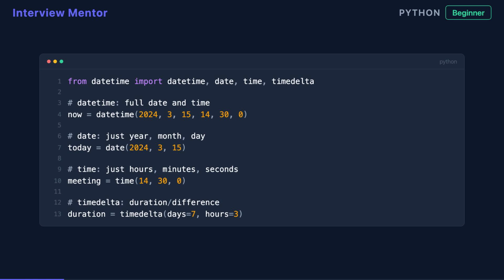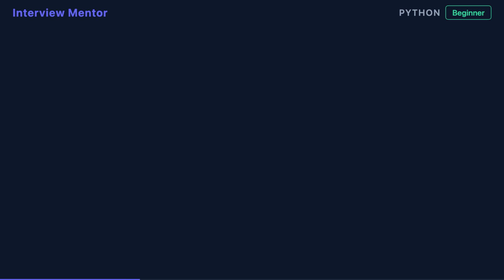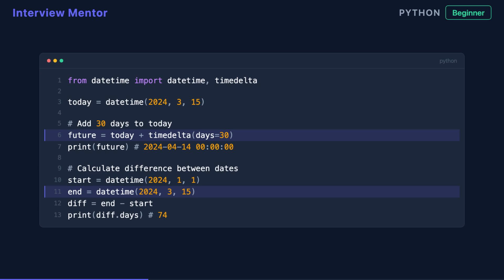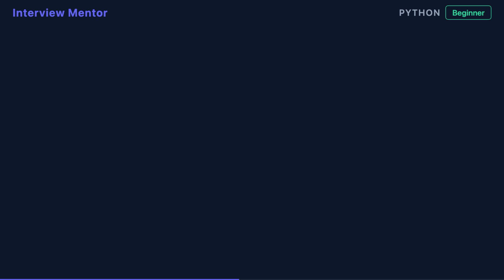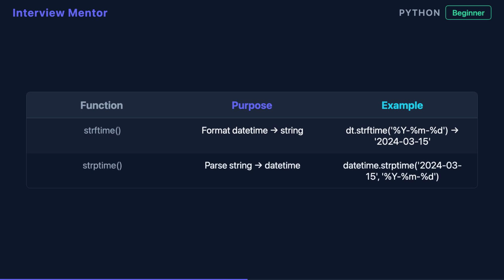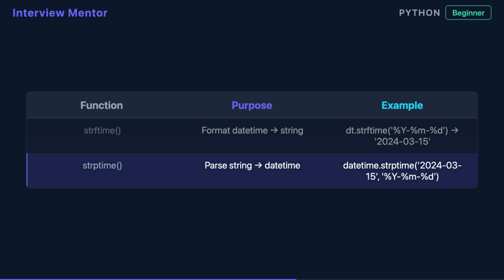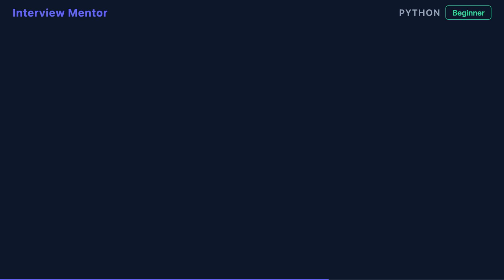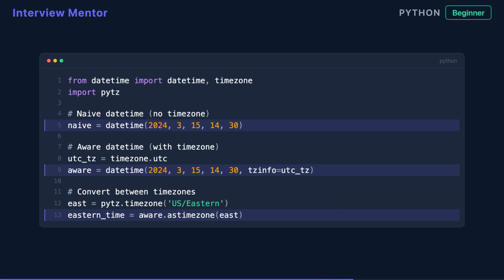Python datetime Module Explained in 90 Seconds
Master Python's datetime module for technical interviews. Learn about datetime, date, time, and timedelta classes, date arithmetic, formatting with strftime/strptime, and timezone handling. Essential knowledge for any Python developer.